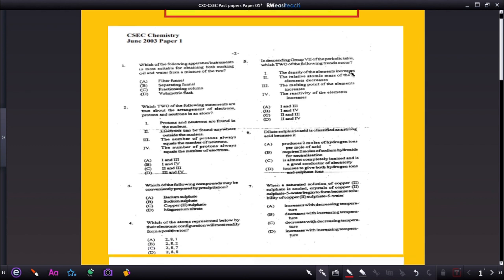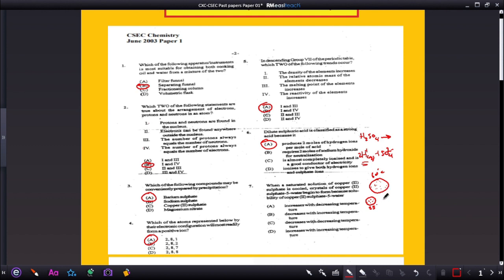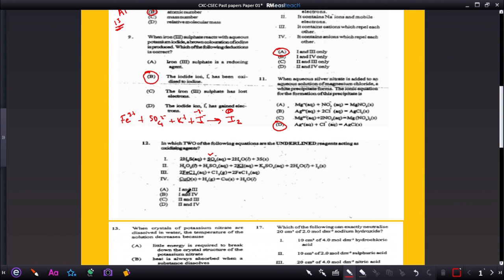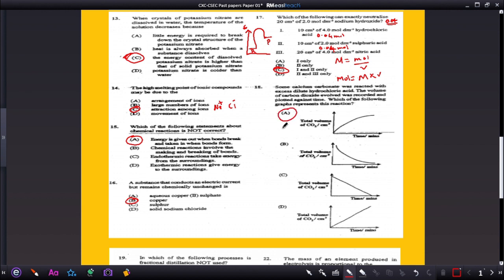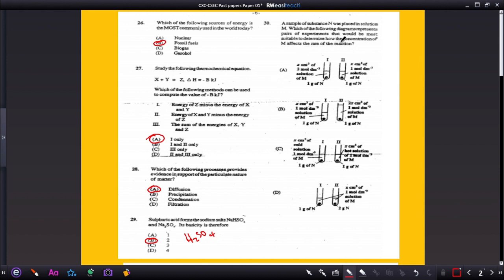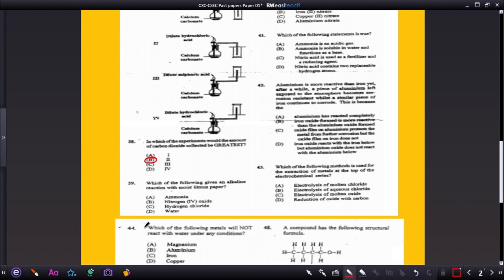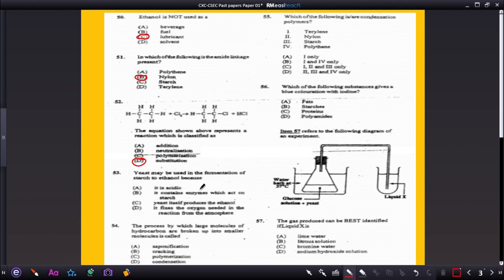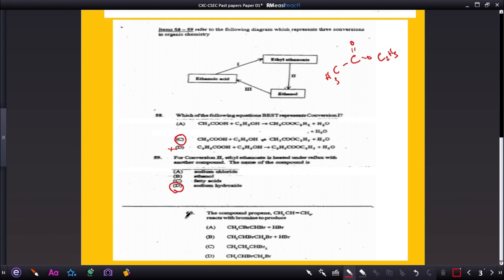CXC/CSEC - Chemistry past paper June 2003 Paper 01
Multiple choice (paper 01) for CSEC chemistry exam.